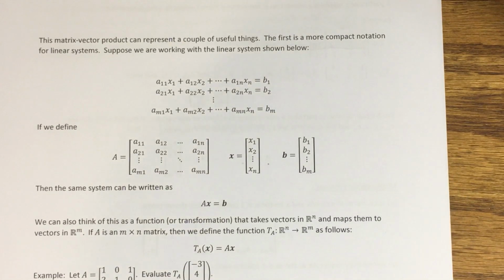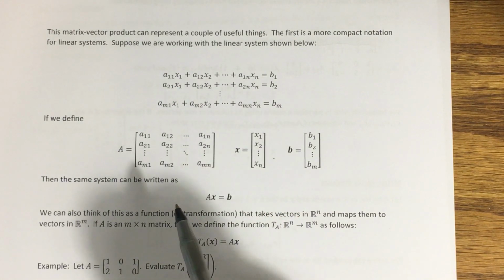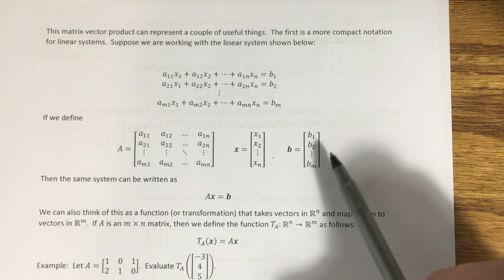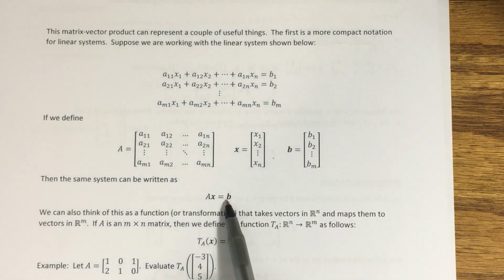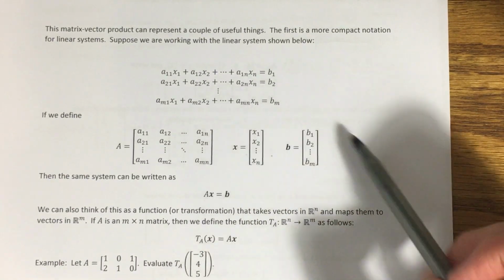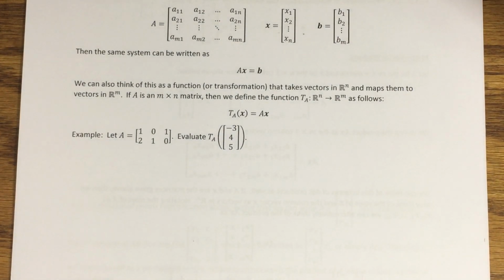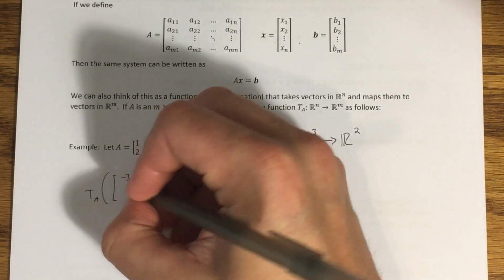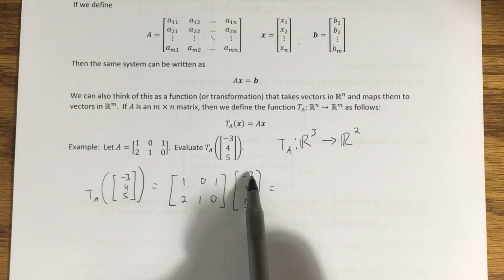1.3 - Matrices and Matrix Operations (Part 2)